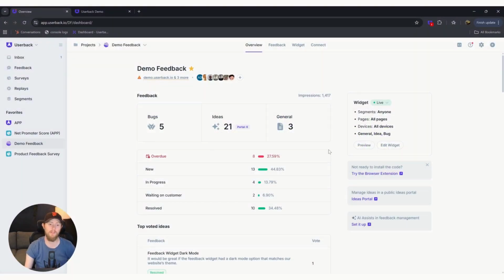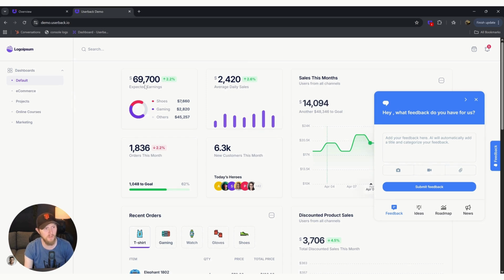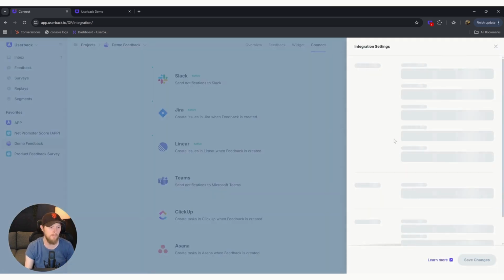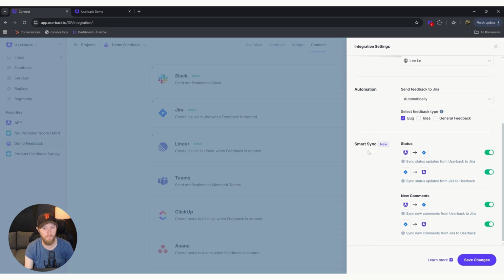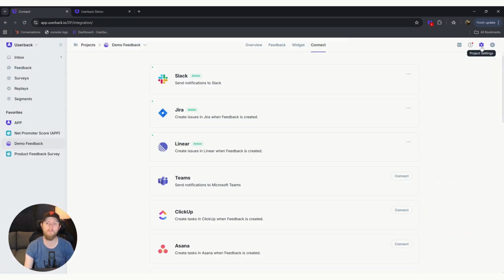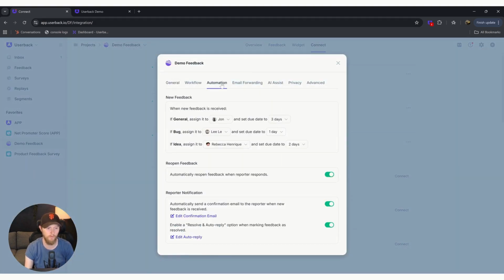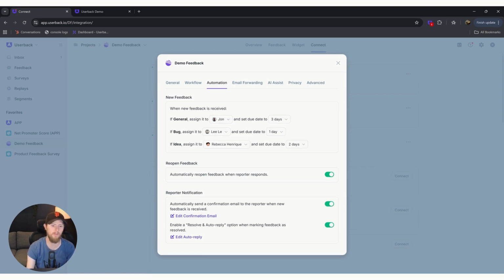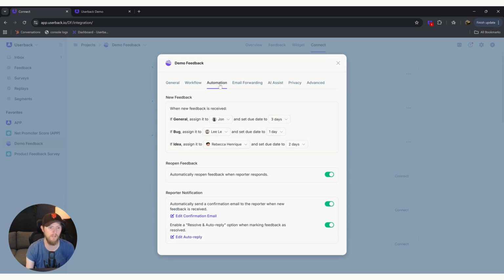[Tutorial] Smarter feedback workflows for your team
Managing feedback doesn’t have to be messy. In this quick tutorial, you’ll learn how to set up smarter team workflows in Userback, so your whole team can manage the right feedback at the right time.

• Seamless integrations with your favorite tools
• Smart automations (auto-assign, due dates, notifications)
• Confirmation & resolve emails to close the feedback loop

With Userback, you and your team can collect, prioritize, and act on feedback faster, all in one place.